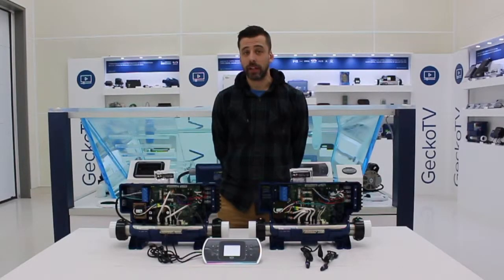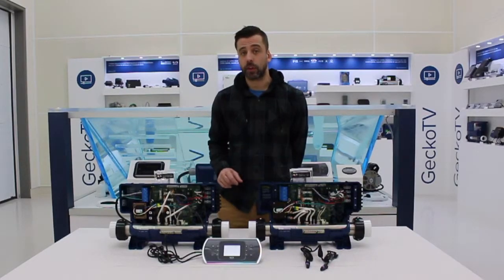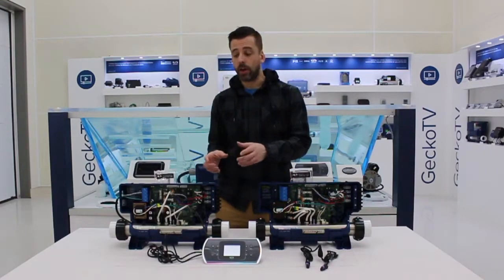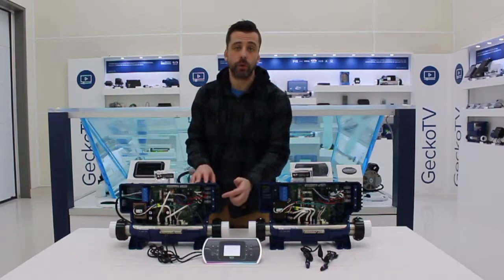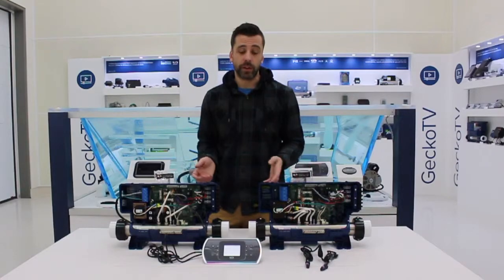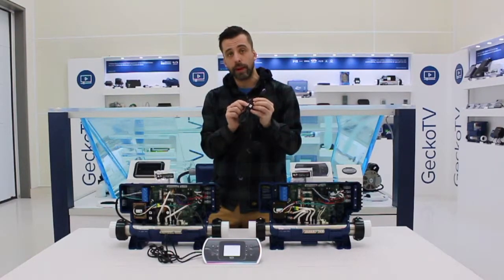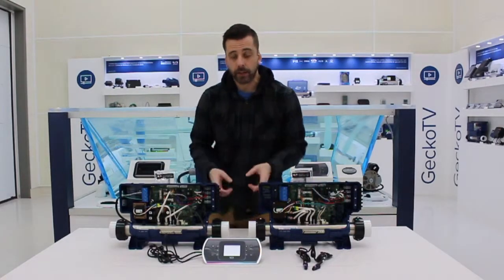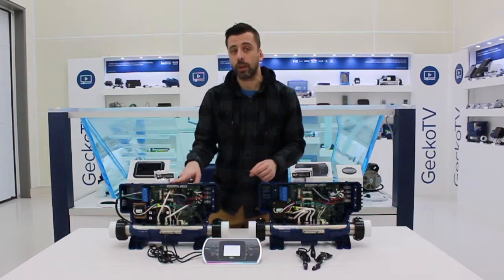IN.YE : Swim spa configuration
Do you know how to hook up 2 in.ye5 pack in a swim spa configuration? If you have any doubt just watch this protip!